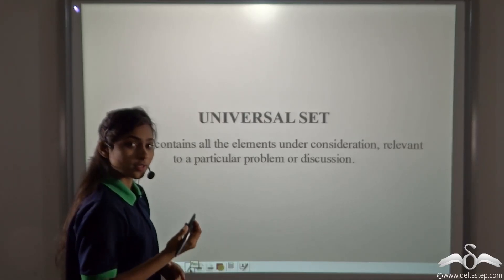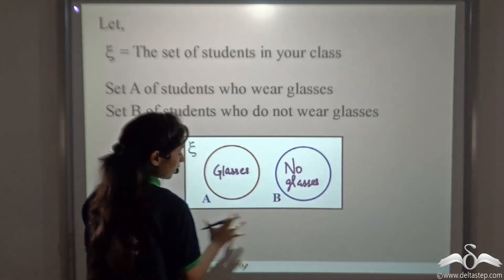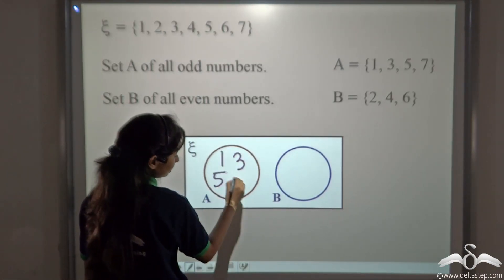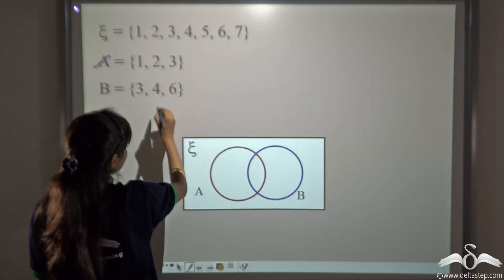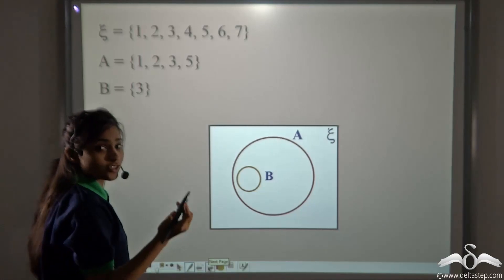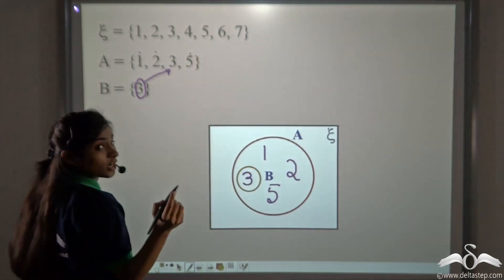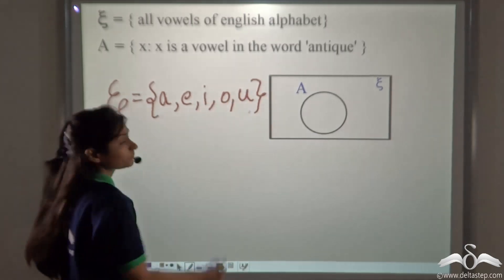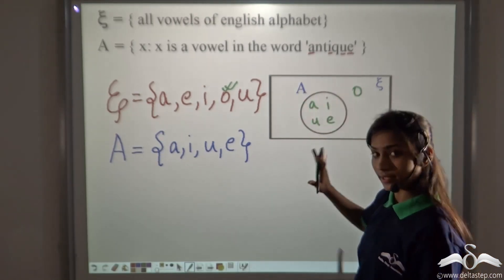Properties of Universal Set